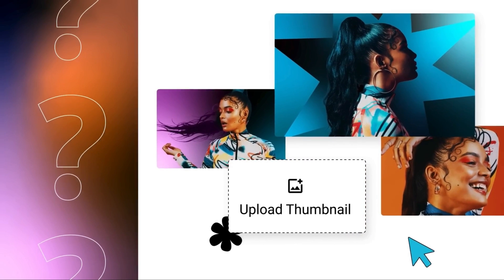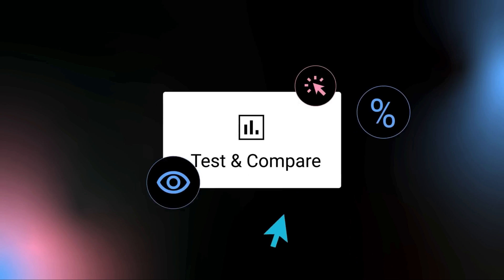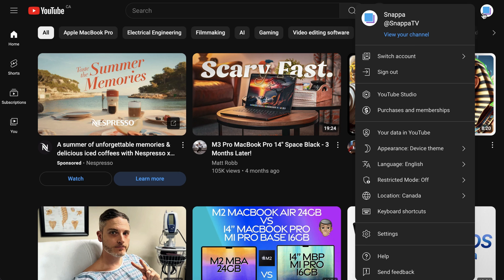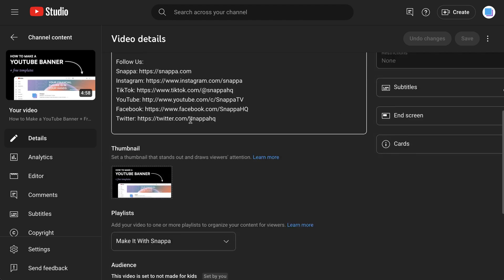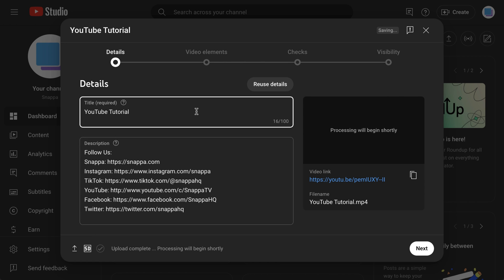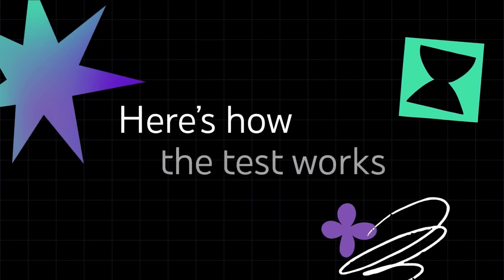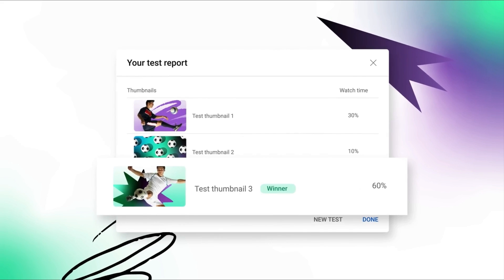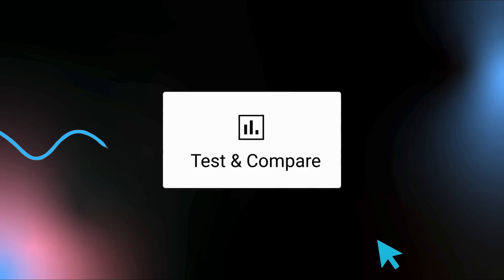YouTube Thumbnail Test and Compare Tutorial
In this video, we’ll show you how to A/B test thumbnails using YouTube’s new update: Test & Compare.

0:00 Intro
0:33 How to Make a Thumbnail for YouTube Videos
0:51 How to Test and Compare YouTube Thumbnails
1:40 How to Test and Compare Thumbnails for New Videos
2:08 YouTube New Update
2:59 Outro